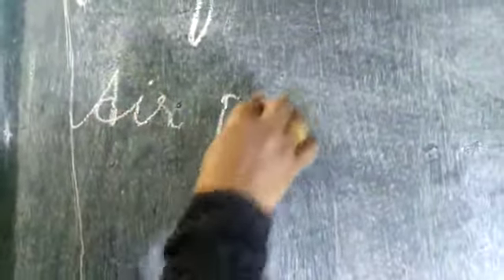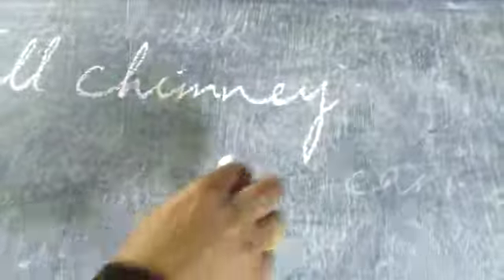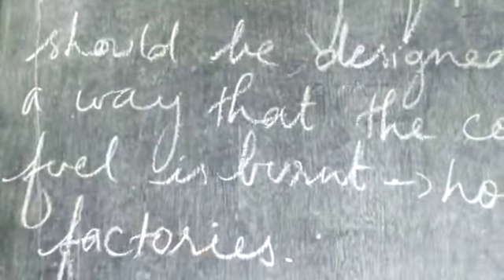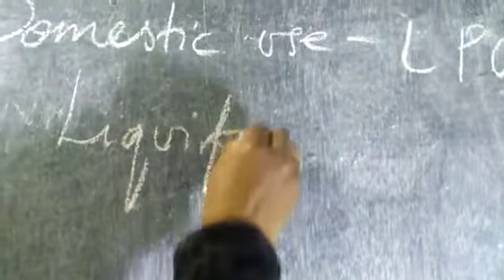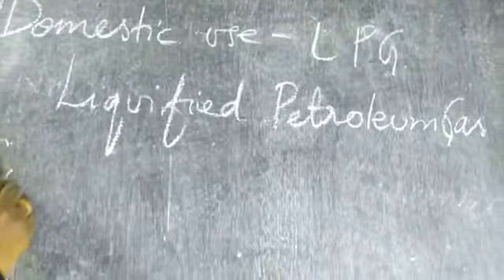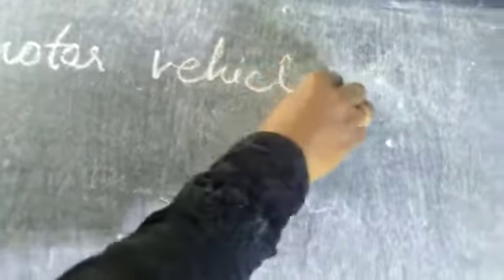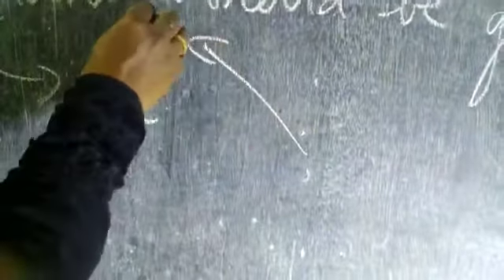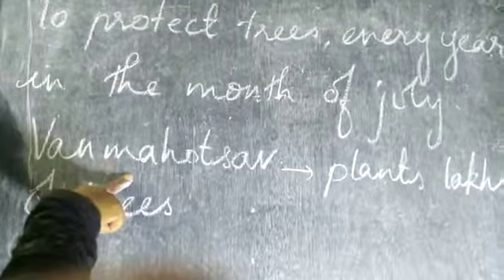Springfields School, Masabtank 2020-21 Class 8th Biology by Mrs. Sameena Begum (17/02/2021)